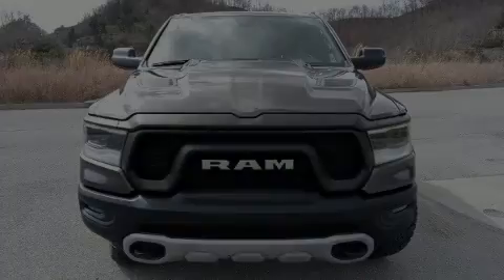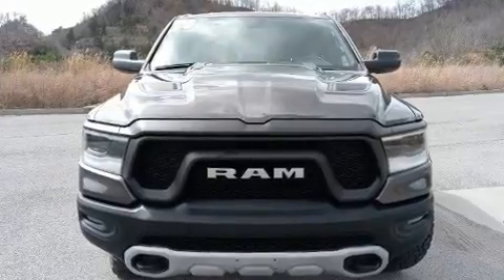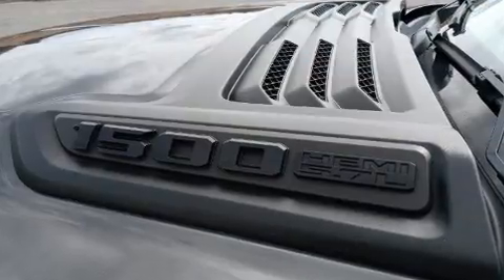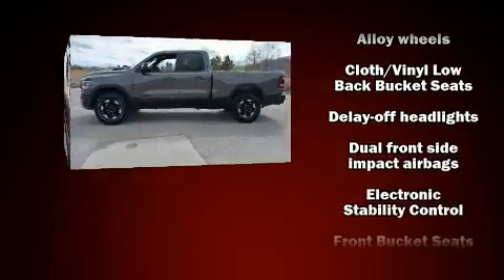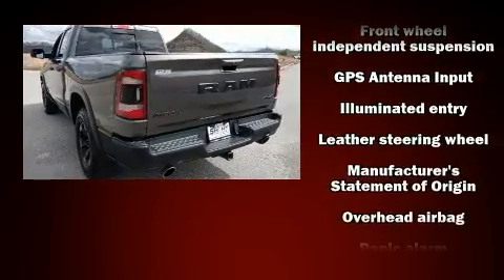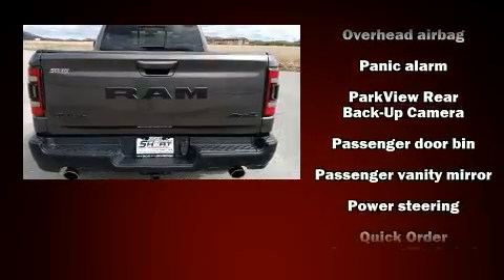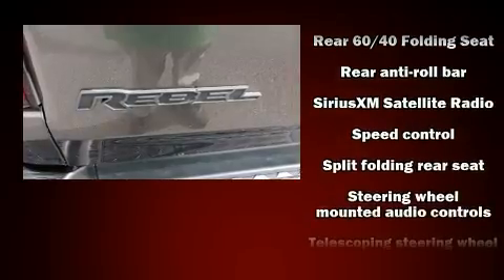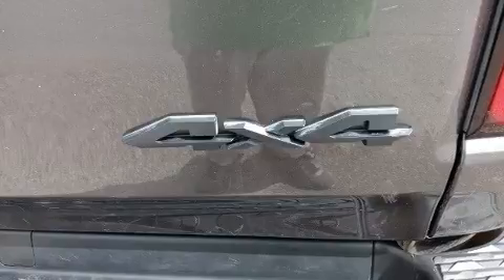2020 Ram 1500 Rebel in Hazard, KY 41701-5338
Familiarize yourself with the 2020 Ram 1500 It features four-wheel drive capabilities, a durable automatic transmission, and a powerful 8 cylinder engine. It distinguishes itself from the competition with features such as: 1-touch window functionality, variably intermittent wipers, adjustable headrests in all seating positions, a trip computer, a rear step bumper, a trailer hitch, and power windows. With side curtain airbags supplementing the rest of the safety network, you can be assured that you and your passengers will experience top-tier protection. We pride ourselves in the quality that we offer on all of our vehicles. Stop by our dealership or give us a call for more information.